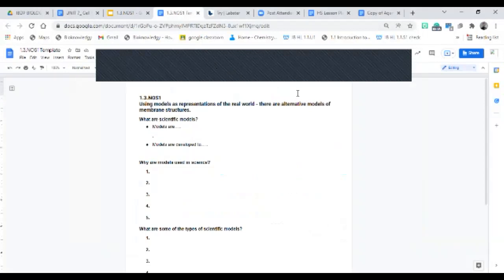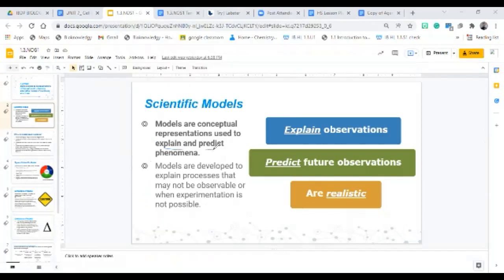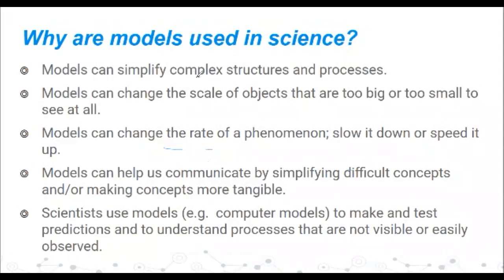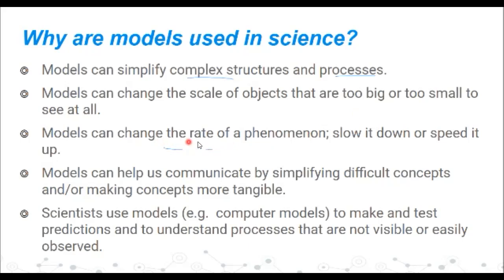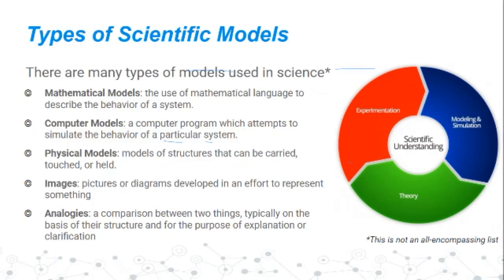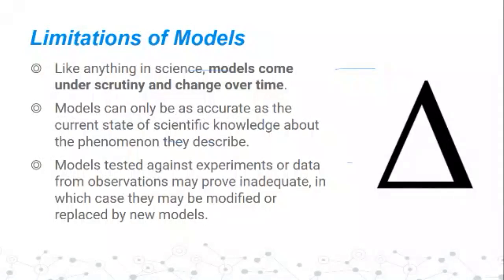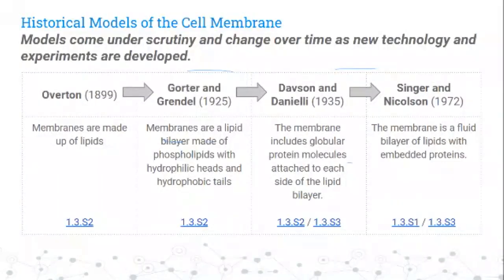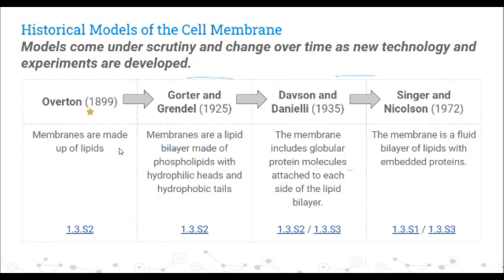Cell membrane Models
Introduction to cell membrane structure  models